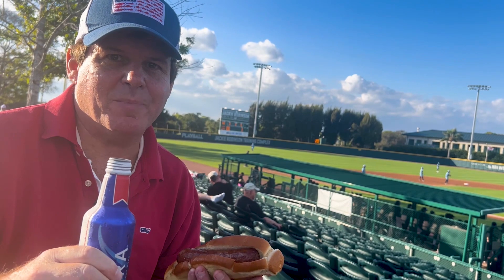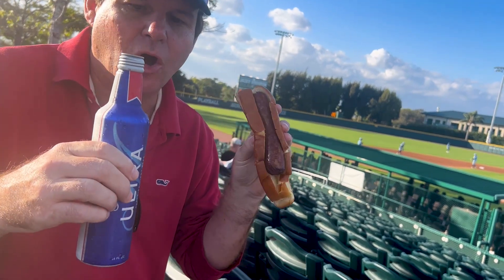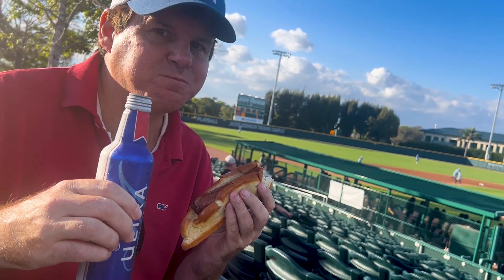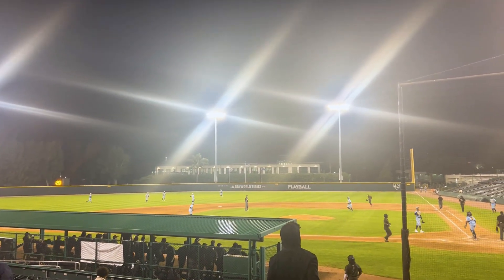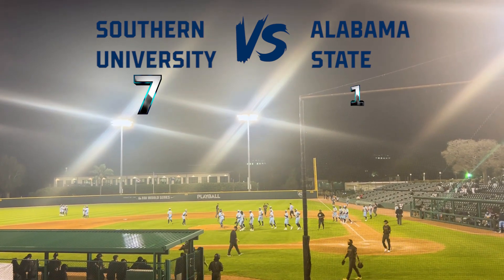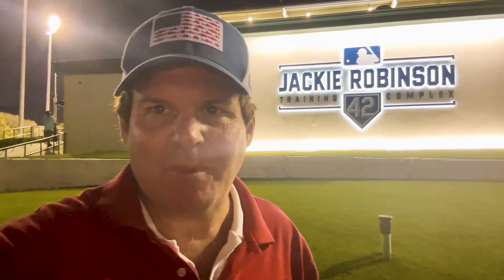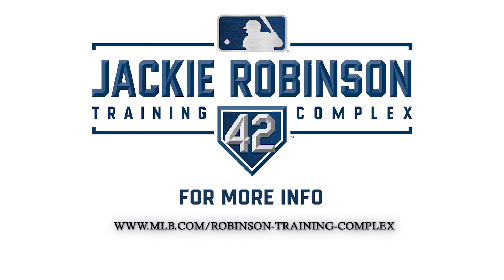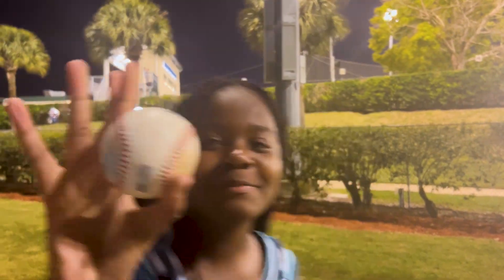Visit To The Old Dodgertown, Holman Stadium, Jackie Robinson Training Complex In Vero Beach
Randy Walker visits historic Holman Stadium at the former Dodgertown now the Jackie Robinson Training Complex in Vero Beach, Florida for the college game between Southern University and Alabama State as part of the Andre Dawson Classic baseball series played between HBCU teams.